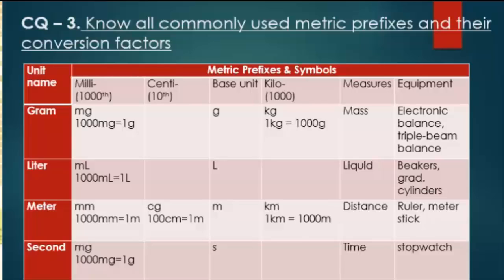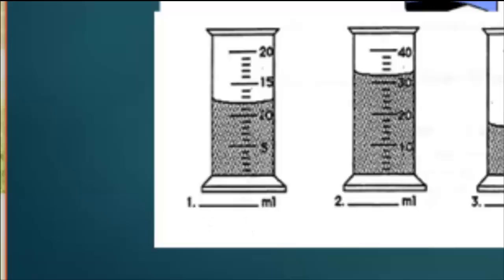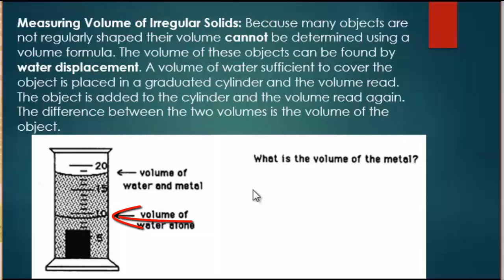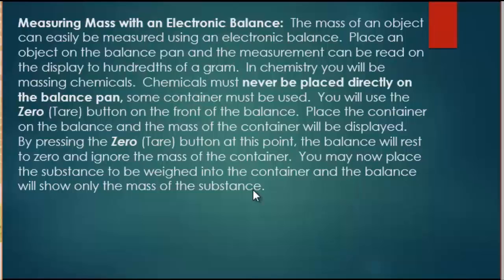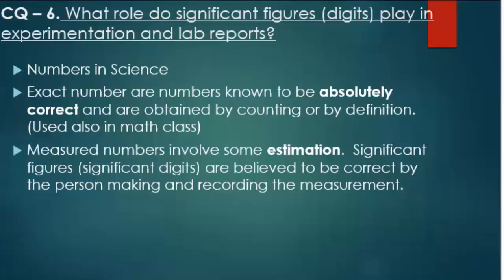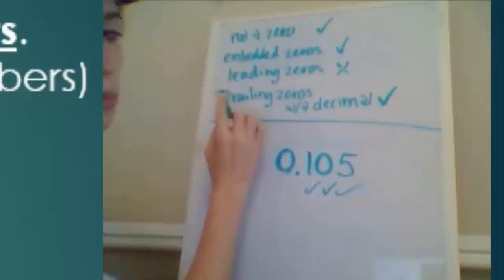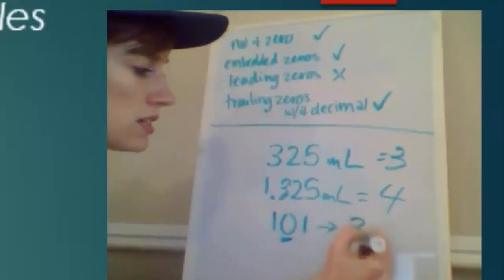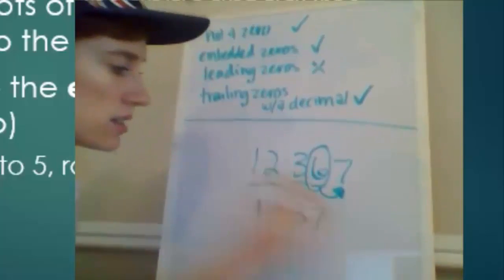Chem Tut 2.2 Metric System/ Sig Figs